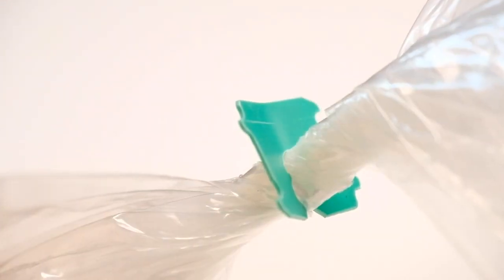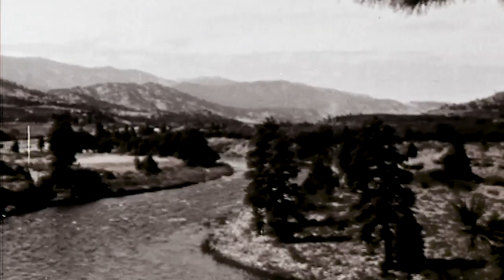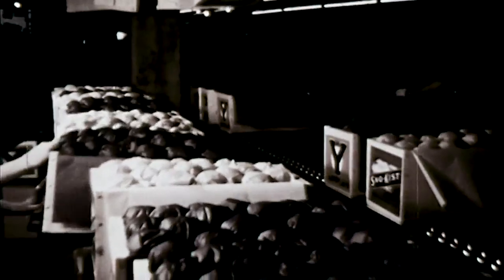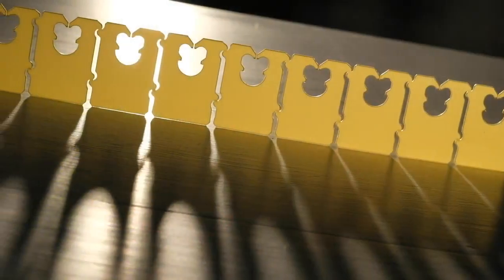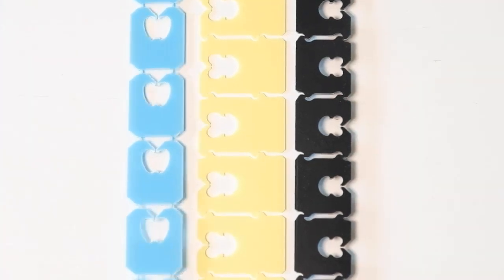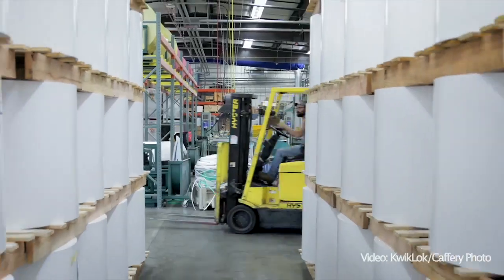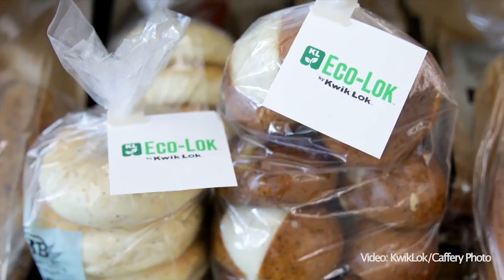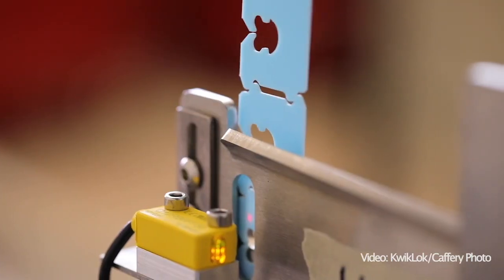Those plastic bag-closer doodads you see everywhere? They're made in WA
You know it — the little, plastic, bag-closer doo-dads found on every bag of bread, bagels, muffins, fruit, vegetables and potatoes?! They actually have a name, "Kwik Lok," and it wasn't just made in Washington, it was invented here, too. _______________